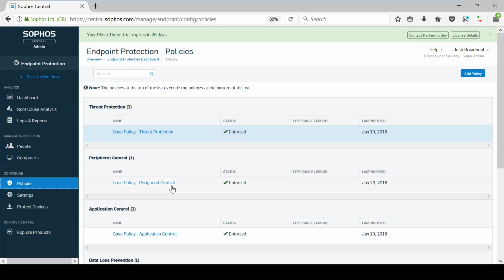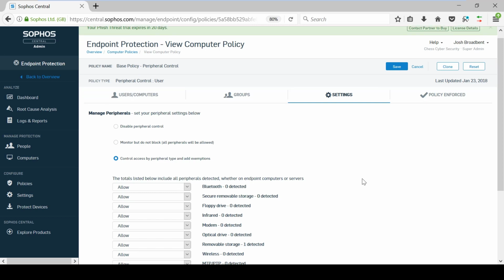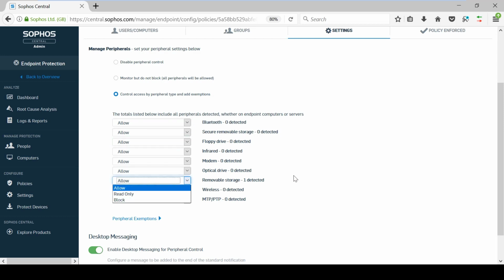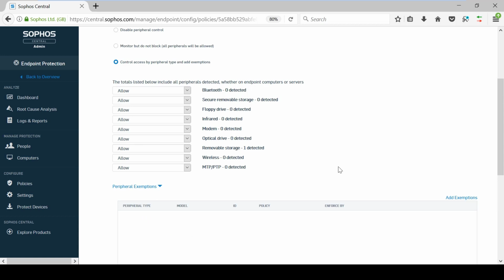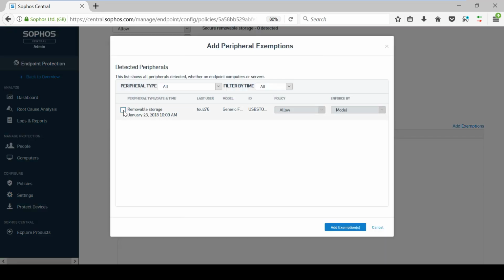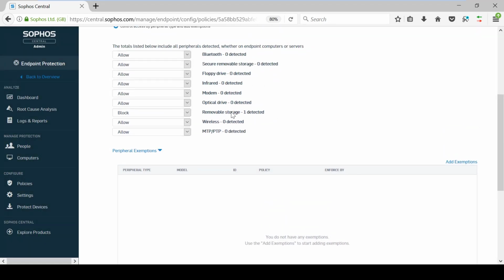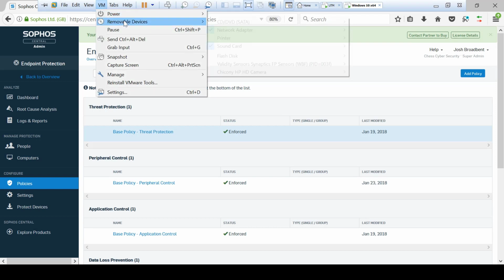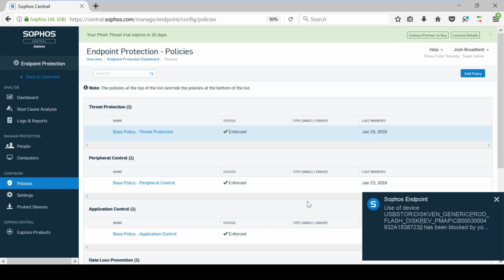Sophos Central – 4. Peripheral Control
An overview of the peripheral control policy, giving you the ability to protect data by restricting access to devices or endpoints. Watch to learn how to disable, monitor or block certain devices.

Get in touch with our specialists to learn more about Sophos Central.
Visit chessict.co.uk/technology/cybersecurity/endpoint/